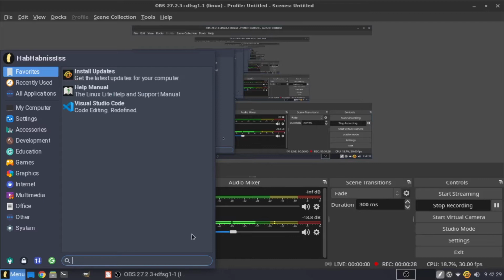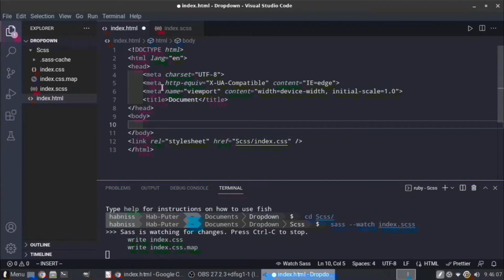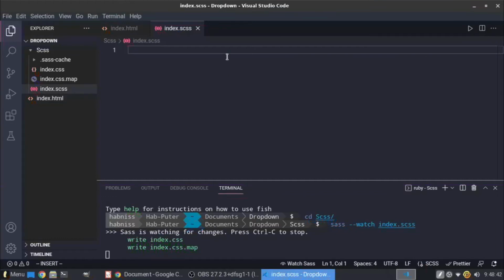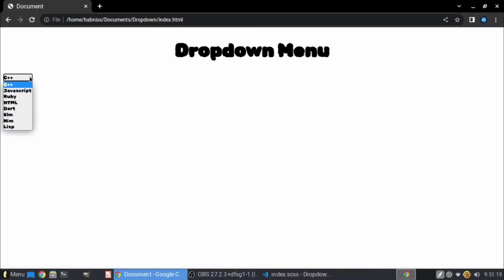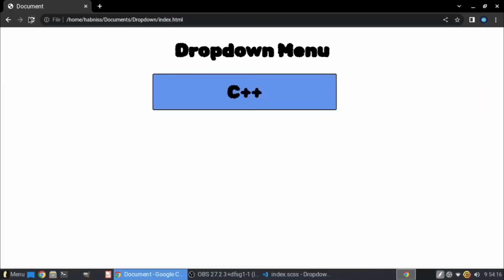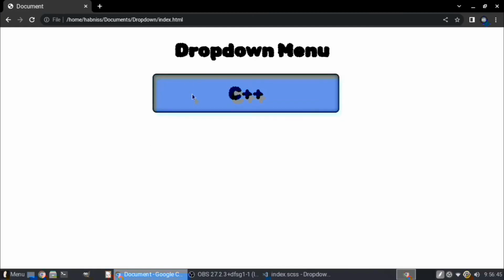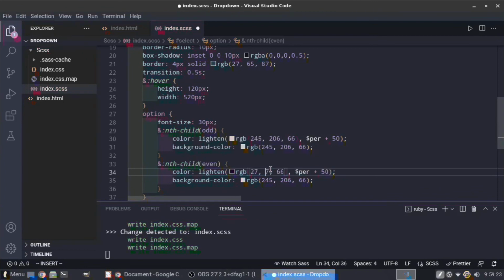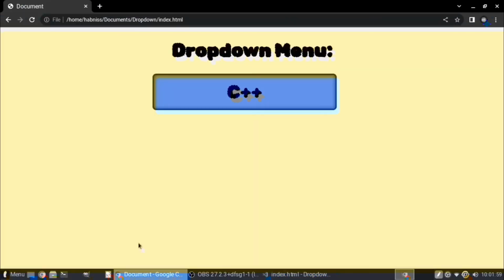Dropdown Menu In HTML & Sass | How To Create A Dropdown Menu In HTML & Sass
Hello Freinds! Today We Are Going To Learn:
dropdown menu,
how to create drop down menu,
Dropdown Menu HTML & Sass,
HTML & Sass Dropdown Menu,
HTML & Sass Tutorial,